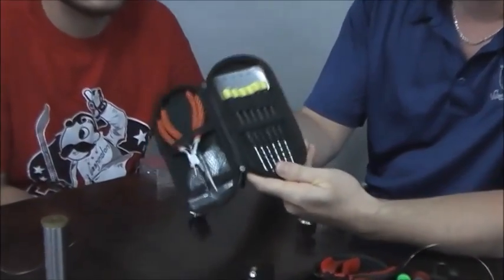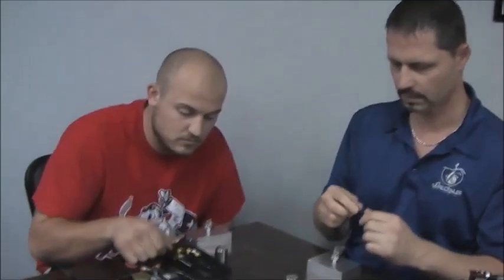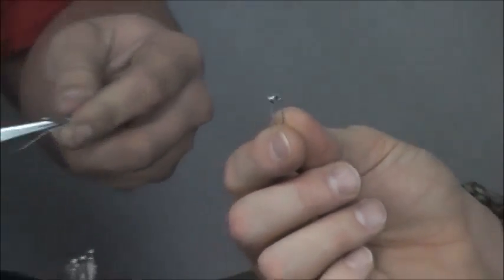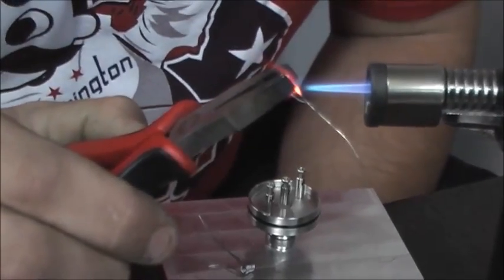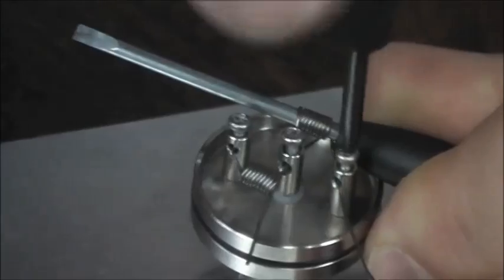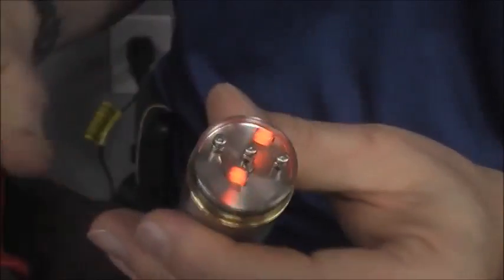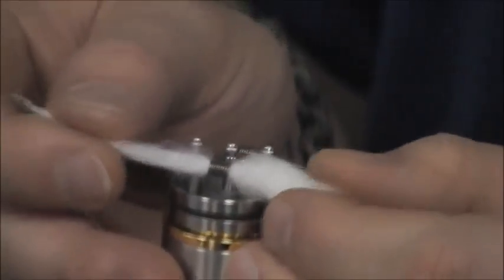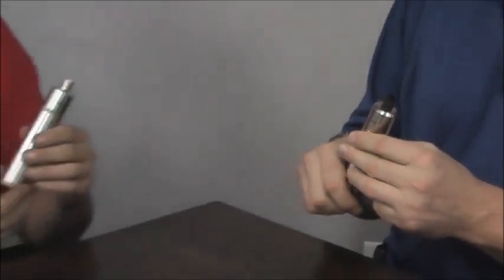Chalet Corner - Standard Coil Building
On this episode of Chalet Corner, we adhere to many customer requests by showing a standard dual-coil build. We also give some tips/tricks to making sure the coils heat properly.